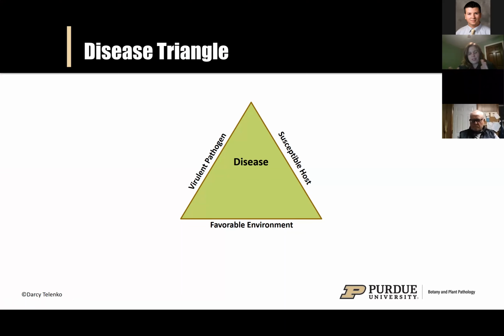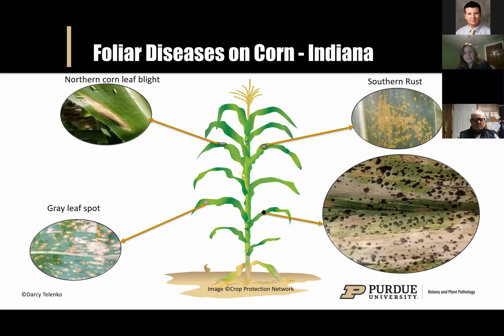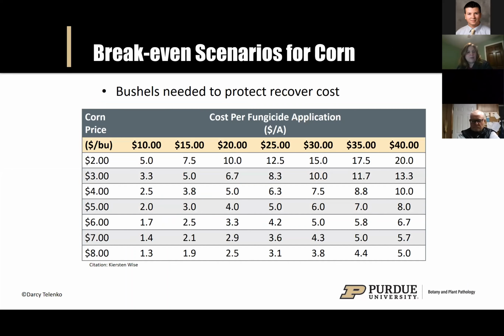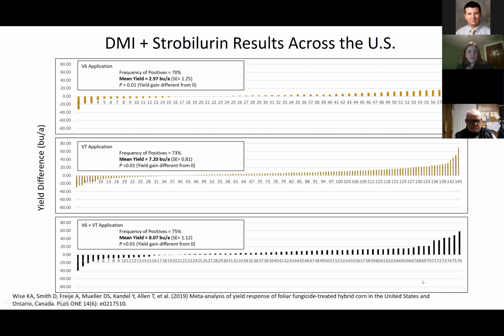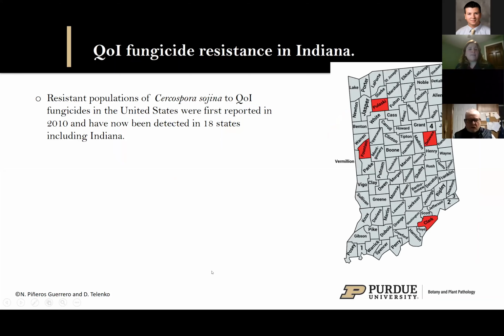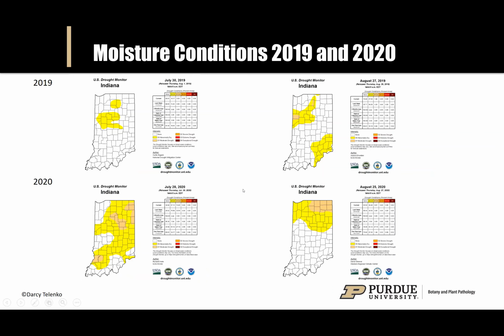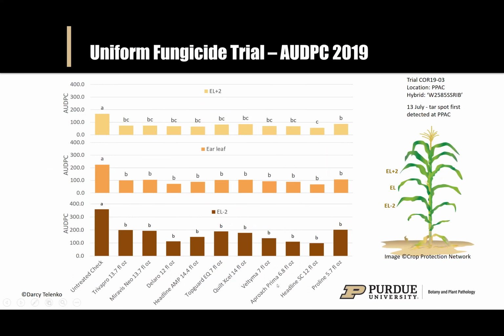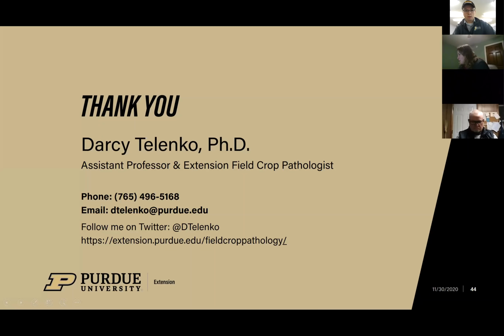Crop Disease and Response to Foliar Fungicides Featuring Dr. Darcy Telenko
The 2020 SEPAC Field Day was hosted virtually on November 30, 2020. Please enjoy these session recordings. PARP & CCH credits will not be awarded for viewing pre-recorded content.